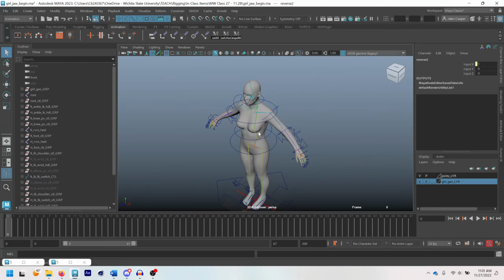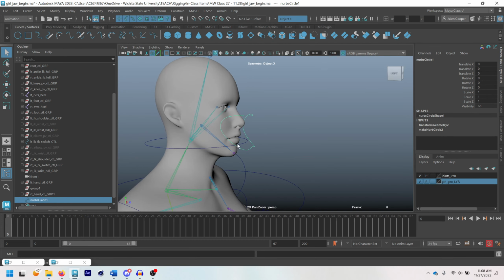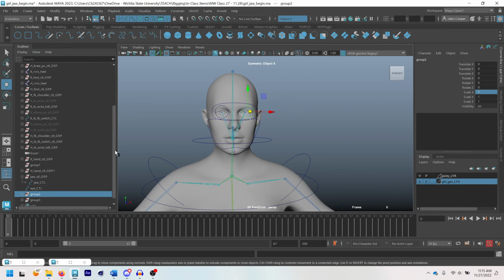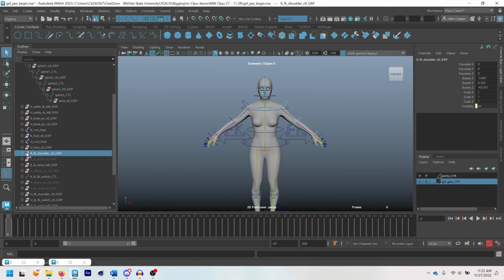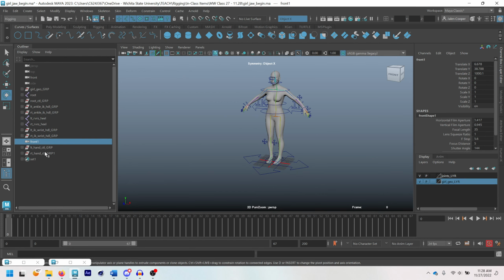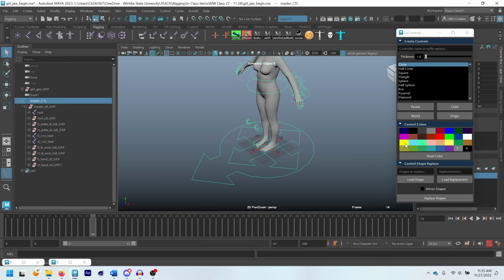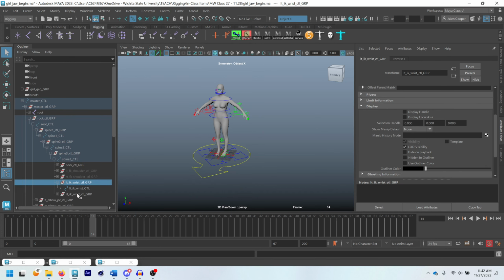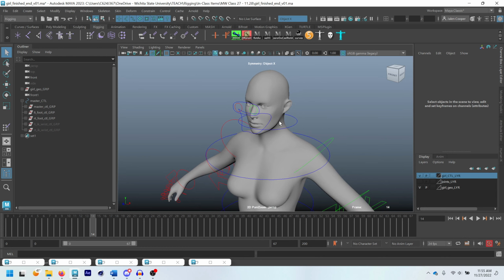16 Jaw, Eye and Master Control